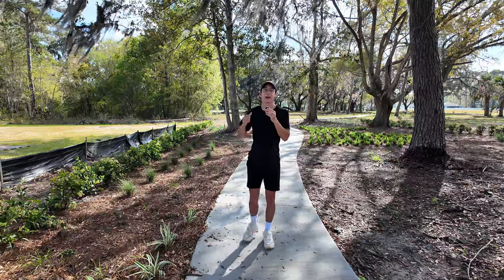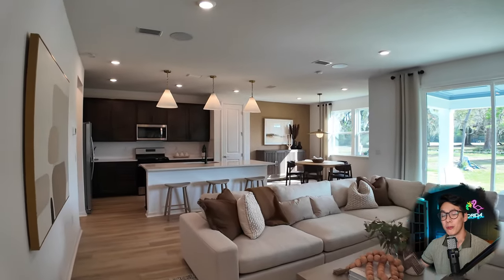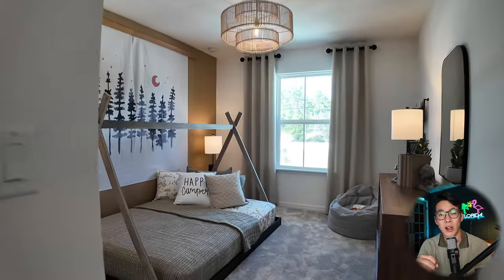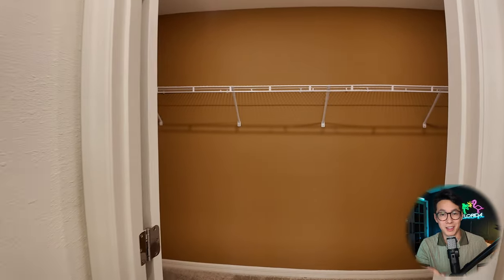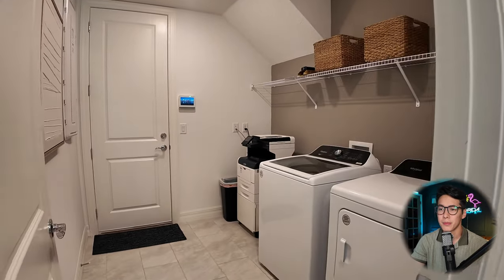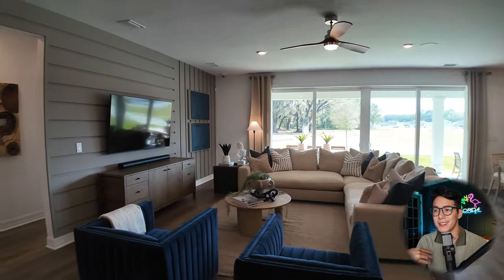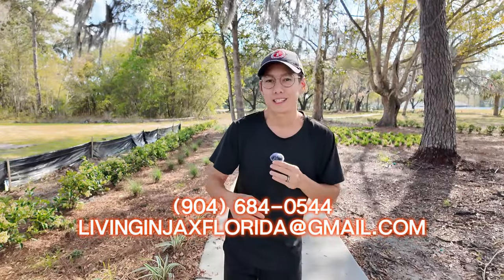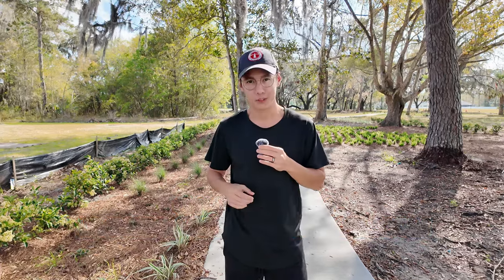I FOUND THE PERFECT FLORIDA HOME! | HOME TOUR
Today, we'll be touring Wingate Landing, a new community located in Jacksonville's Northside by Pulte Homes.
Are you thinking of moving to Jacksonville Florida and want to know more about what life is like here? You've found the right channel. Hi, I'm Justin and a local realtor here in Jacksonville. Let me be your ultimate guide to the city and help you find your dream home!

HELPFUL LINKS/RESOURCES

How can I help you with your home buying/selling needs?